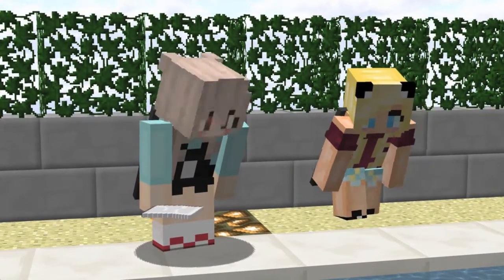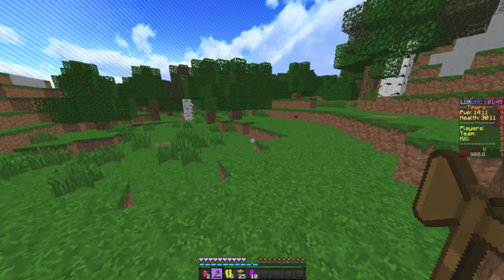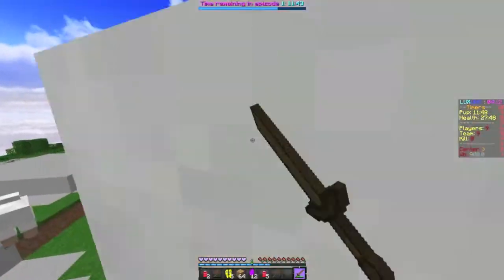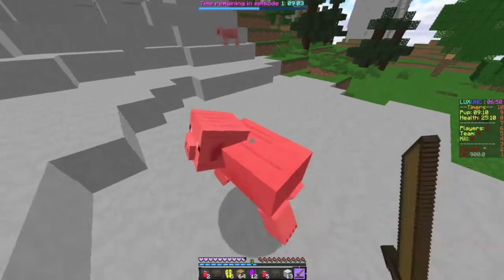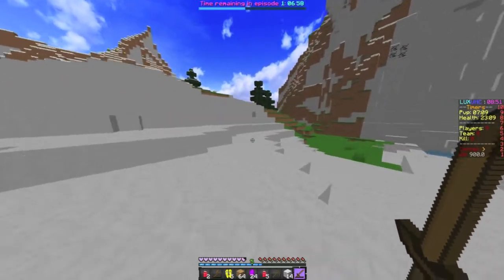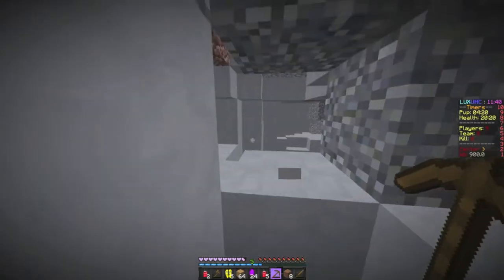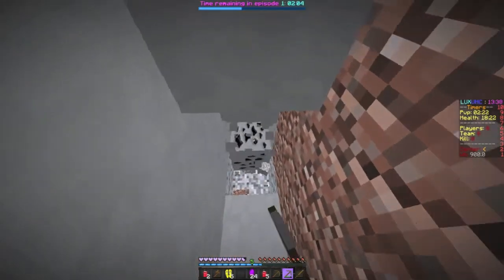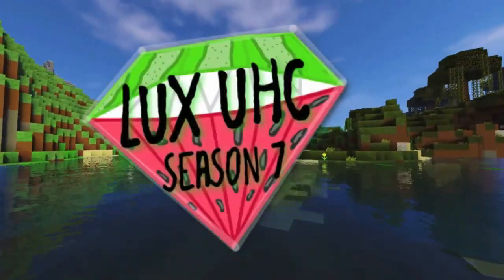LET'S START! | Lux UHC S7 Ep. 1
Hey everyone! I hope you are all excited for this season! The theme is summer fun time! In this episode we are just beginning and collecting things.

Overlay:
Made By RadioactiveKit10 and LEXXALOU

Intro:
Made by RadioactiveKit10

Logo:
Made by RadioactiveKit10

Server Host:
Shadowxcraft

IGN: Laurie_Games

➫ If you have any suggestions for a future video leave them in the comments!